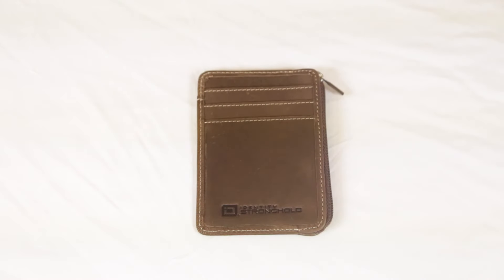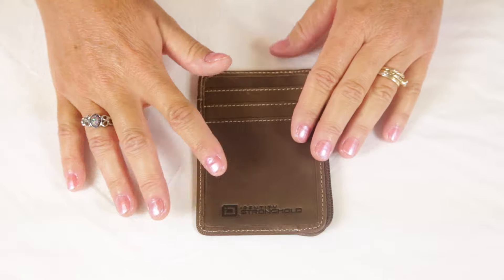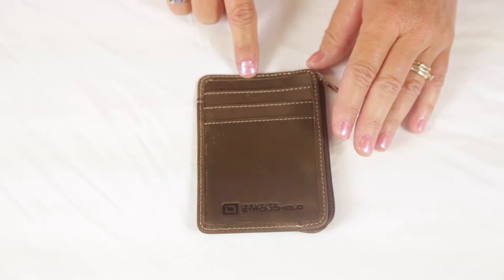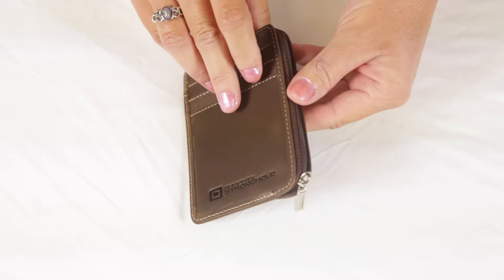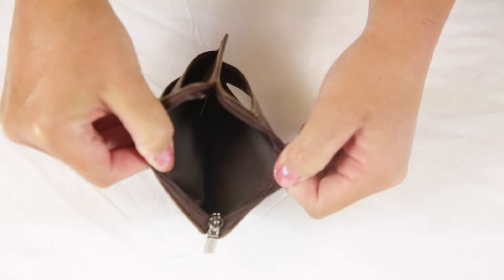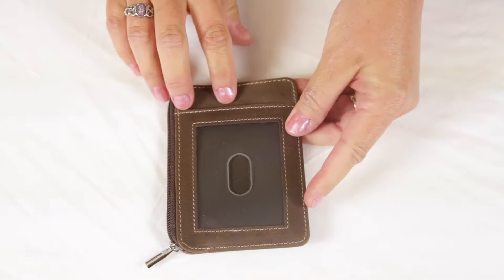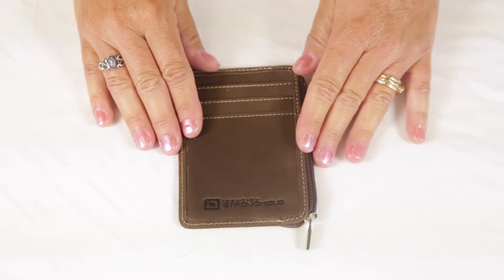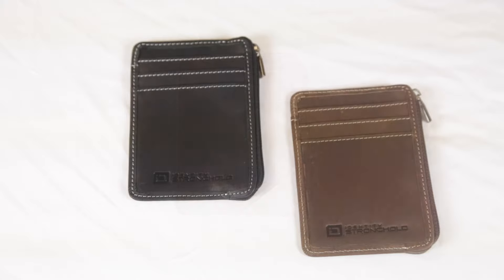ID Stronghold | 7004C RFID Wallet Mini Classic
This compact RFID secure Mini Wallet protects against electronic pickpocketing, and can expand to hold many cards. This slim leather wallet has 3 card slots on one side, an ID window on the other, and a zippered compartment in the middle which holds multiple cards and/or cash. It starts out ultra-thin, but can expand as you add multiple cards. Perfect for a front shirt or pants pocket or a compact purse. These mini wallets with zipper compartments are the perfect answer to protect your credit/ID cards. Both men and women love these small leather wallets!